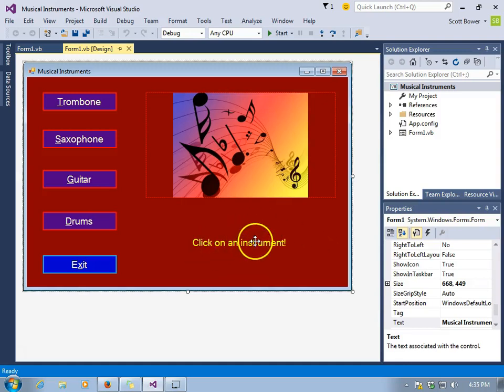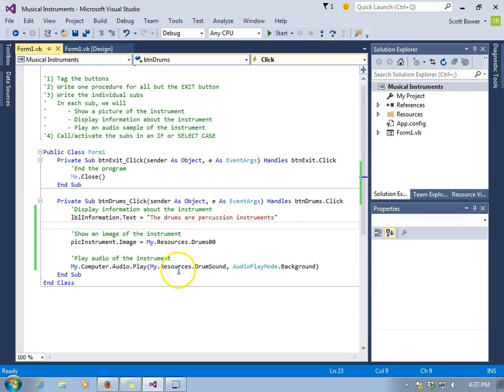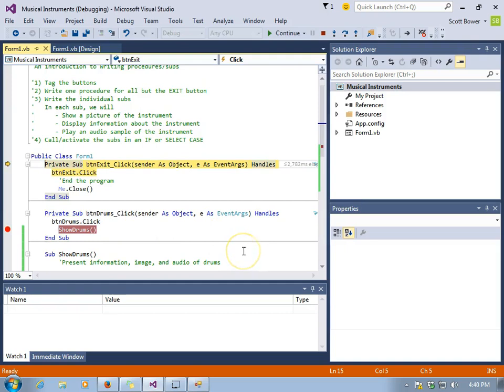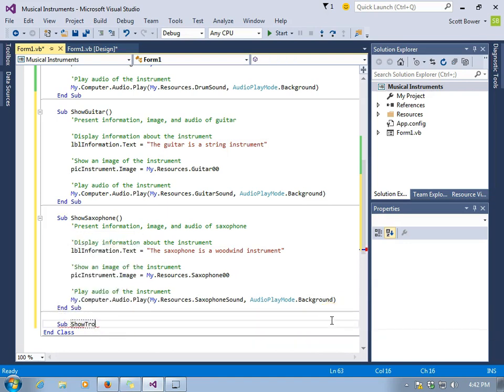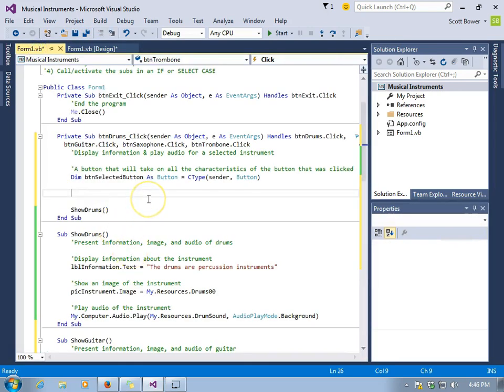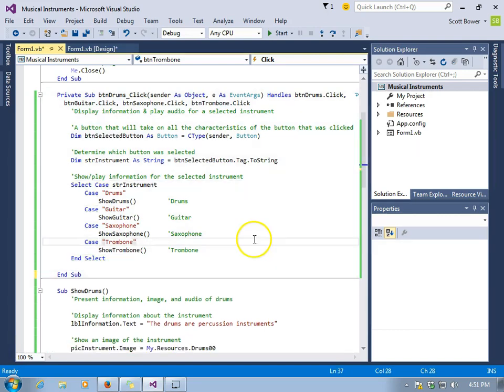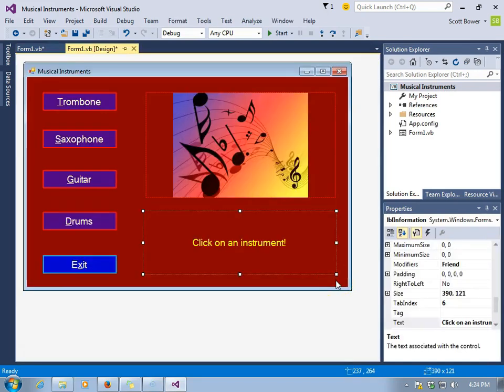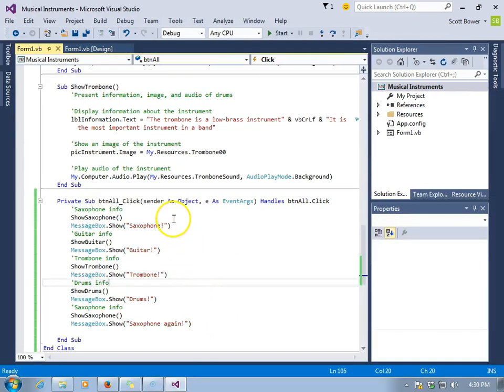Writing Procedures/Subs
Introduction procedures/subs - how to write them and how to activate (call) them.